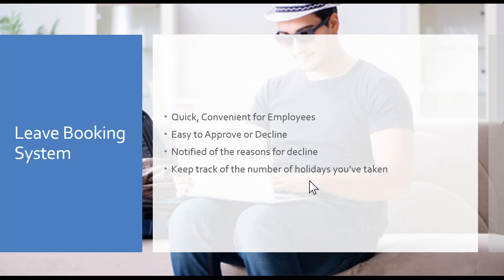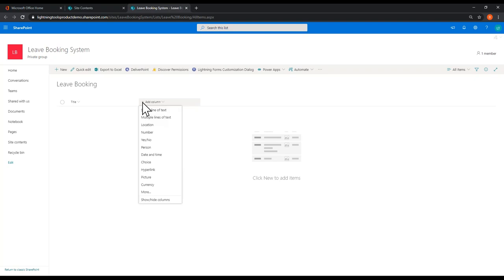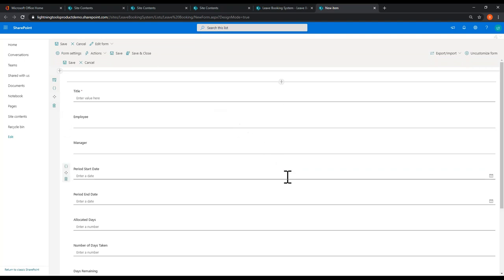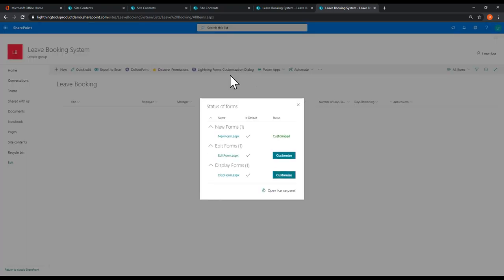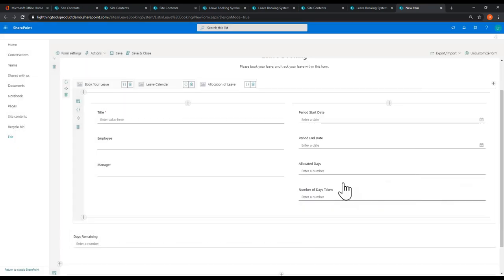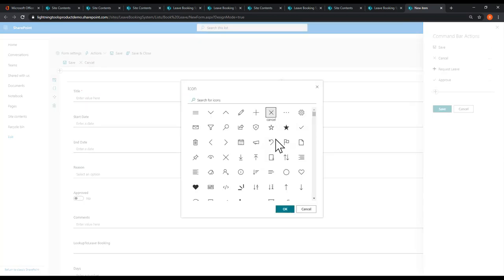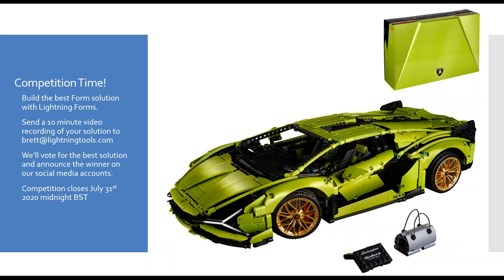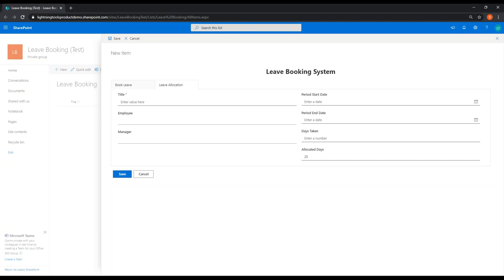Live Webinar Recording - Building a Leave Booking System with SharePoint Lists and Lightning Forms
In this live webinar recording, Lightning Tools Co-Founder and Microsoft Officer Apps and Services MVP Brett Lonsdale demonstrates how to build a leave booking system using Microsoft SharePoint Online lists and Lightning Forms.